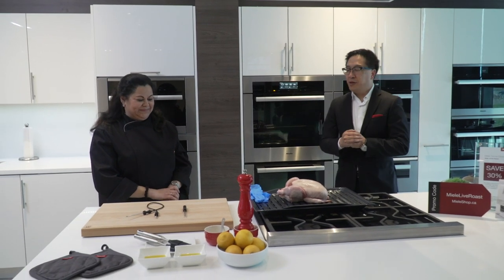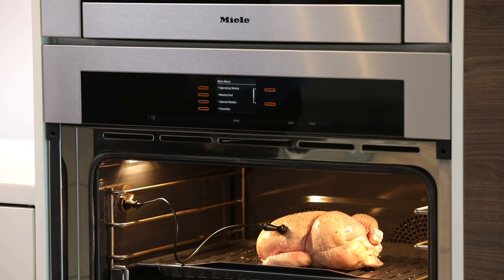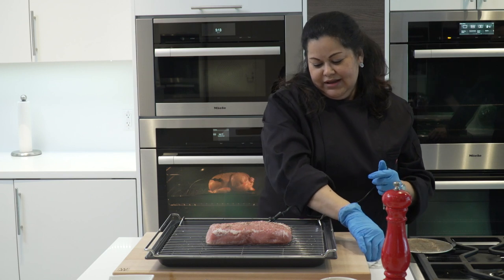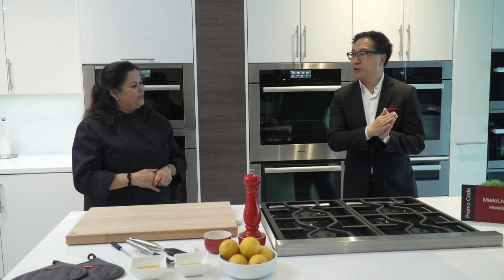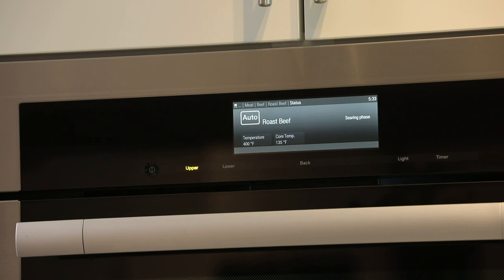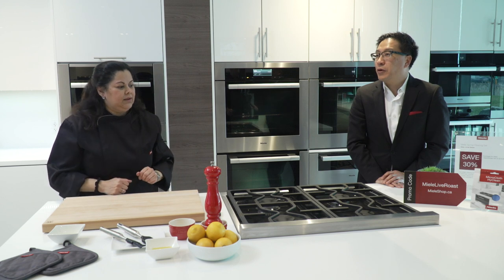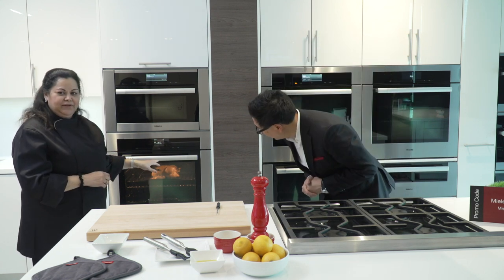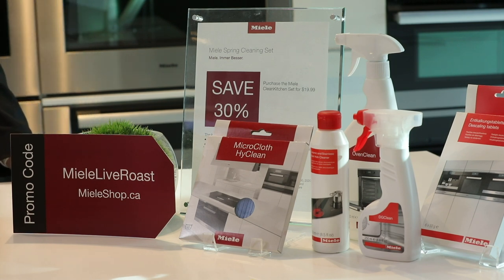Learn the advantages of cooking with the Roast Probe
How to cook to perfection, achieve cooking convenience and control of the cooking process.